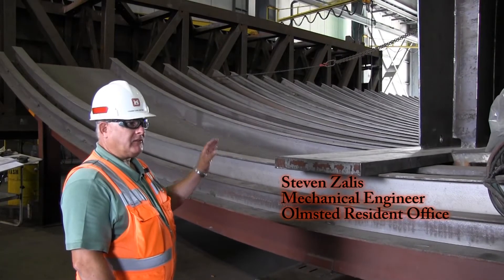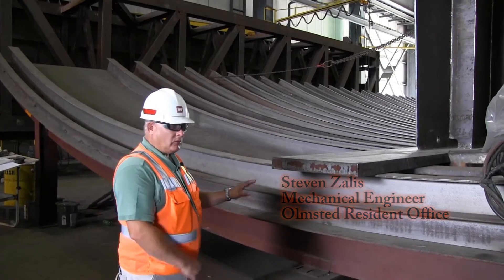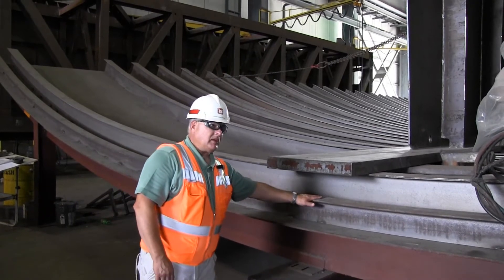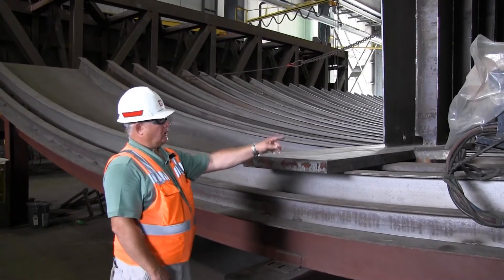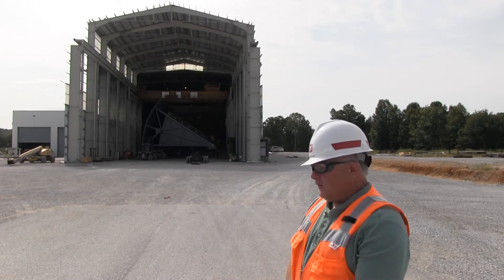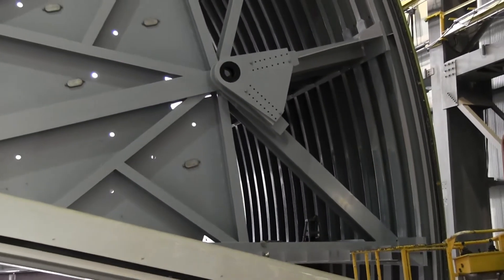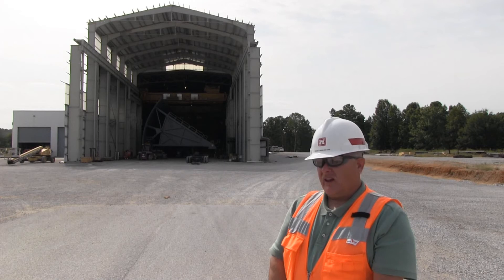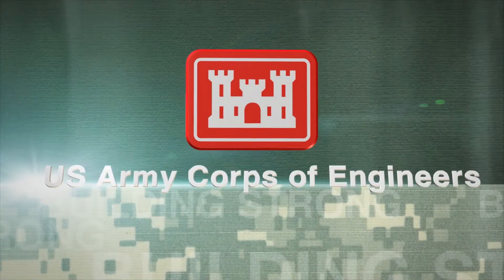Anatomy of Tainter Gate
Mechanical Engineer Steven Zalis describes a tainter gate that will be part of the completed Olmsted Dam on the lower Ohio River.